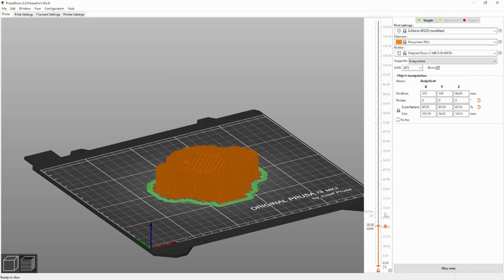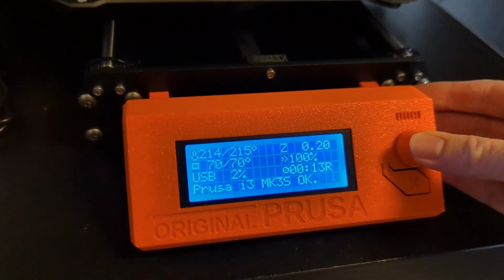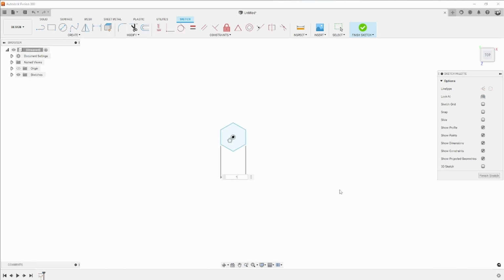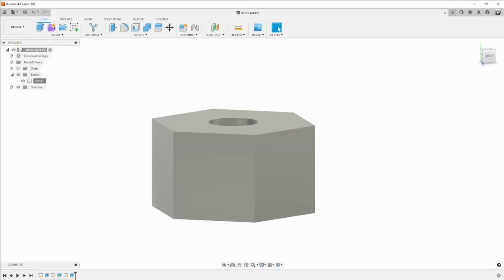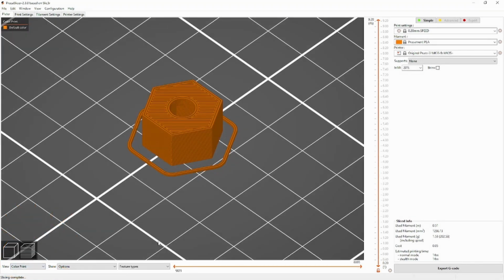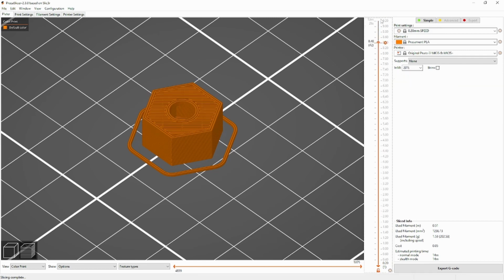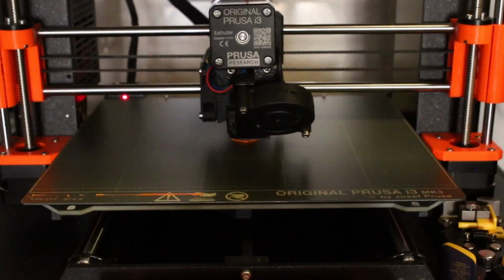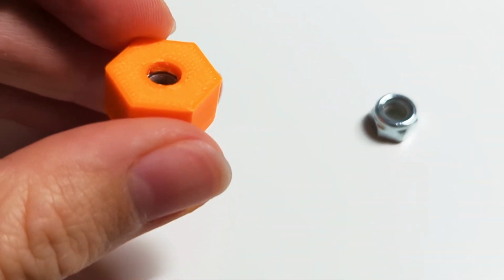How to use Prusa Slicer's Color Print Feature to Embed Fasteners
This video is a quick how-to-guide on using Prusa Slicer's Color Print feature to add pauses to a print in order to embed a fastener into the print mid-print.